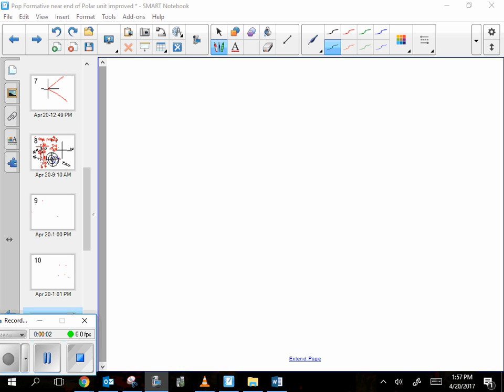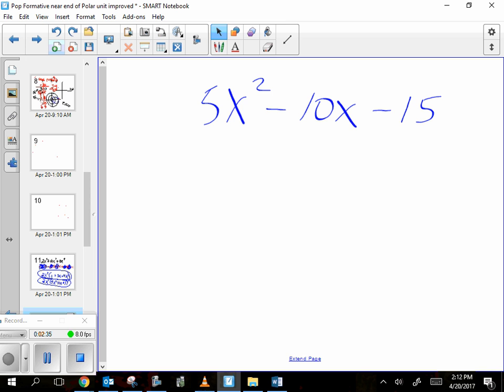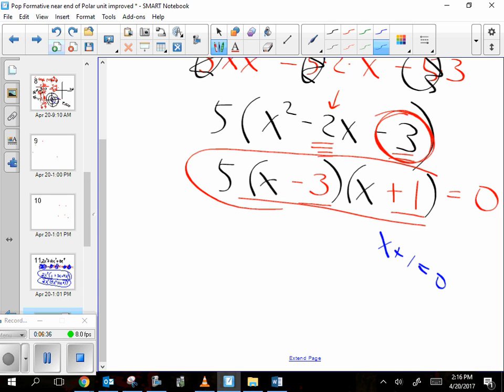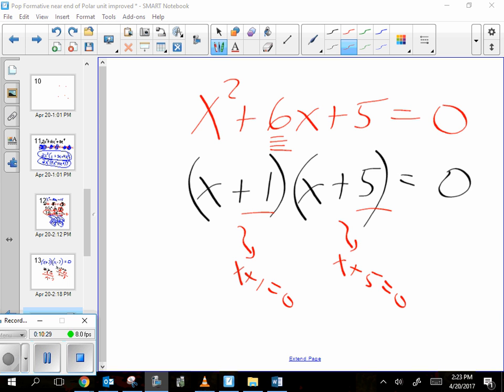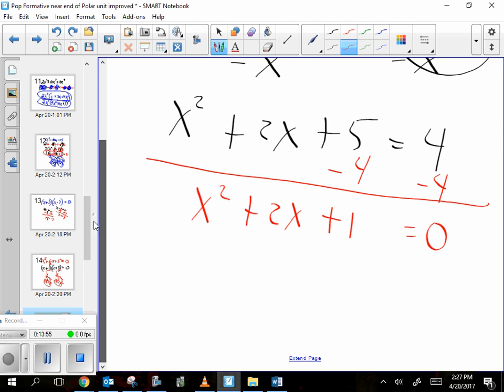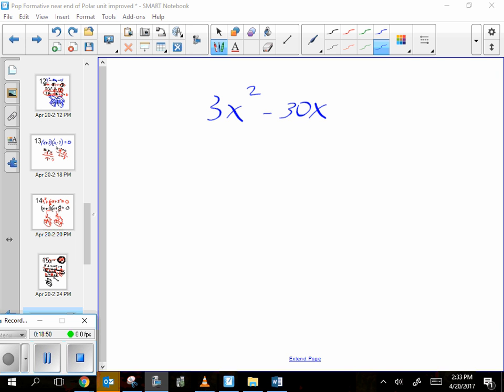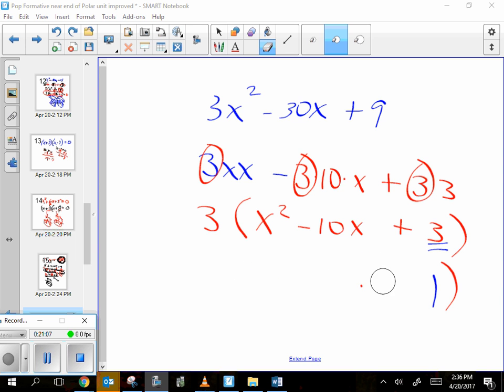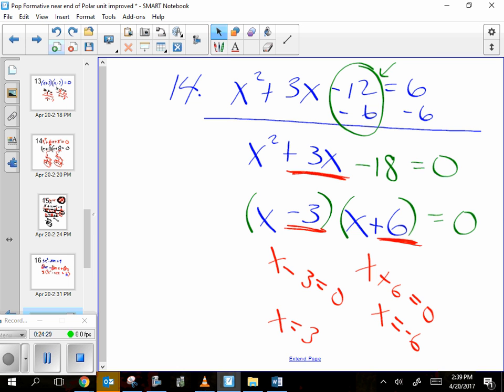April20 LQ Factoring and solving day 6